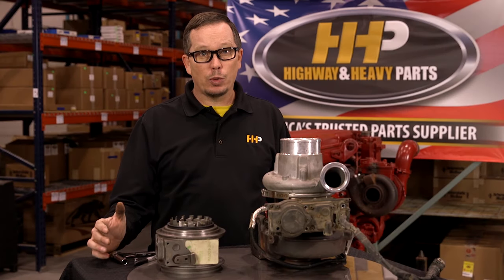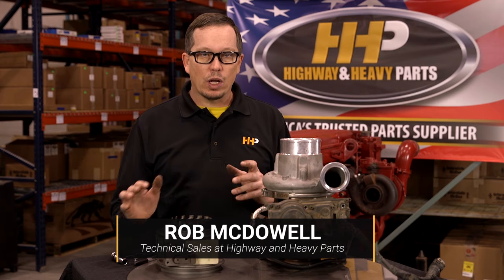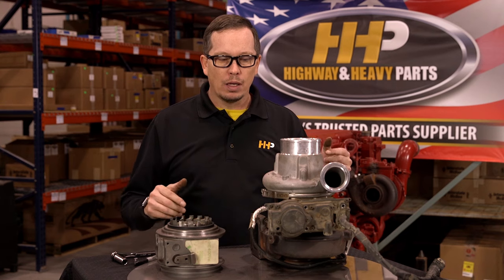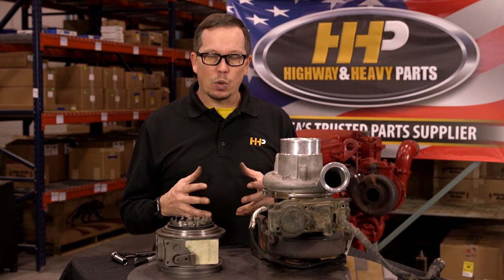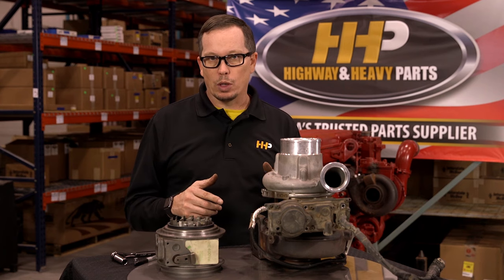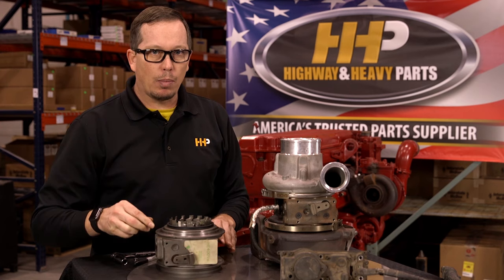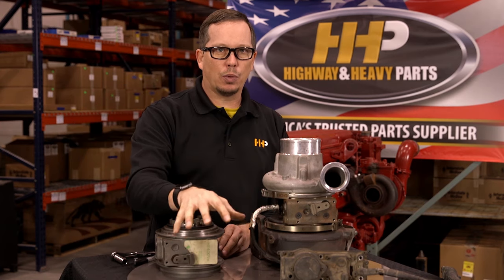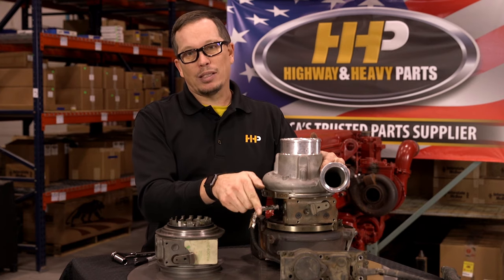How To Check Your VGT Turbocharger For Problems. HHP Can Help!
Diagnosing VGT Turbo and Actuator Issues | Highway and Heavy Parts

Is your turbo or actuator giving you trouble, or maybe both? In this video, we guide you through a straightforward method to determine whether the issue lies with your turbo or your actuator.

First, if you're getting codes that point towards the actuator, it’s essential to verify if the problem is indeed with the actuator or if it’s a turbo issue.

Here's a simple way to check:
- Remove the Actuator: Start by pulling the actuator off the turbo.
- Inspect the Sector Gear: Grab the sector gear and attempt to move it from stop to stop.
- If it doesn’t make full travel: This indicates a turbo issue, which may have caused the actuator to fail.
- If it moves easily: It’s likely that the turbo is fine, and the problem lies with the actuator.

By following these steps, you can pinpoint whether to tackle the actuator first or if a turbo replacement is necessary.